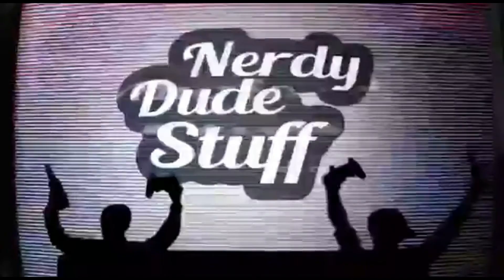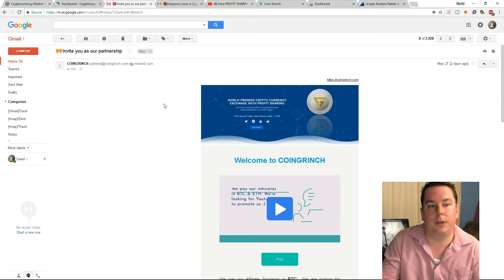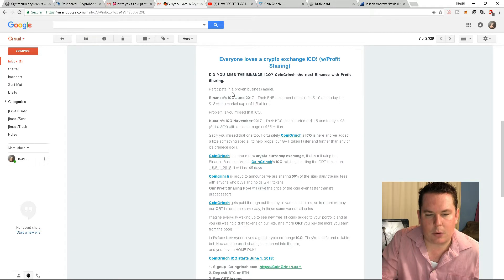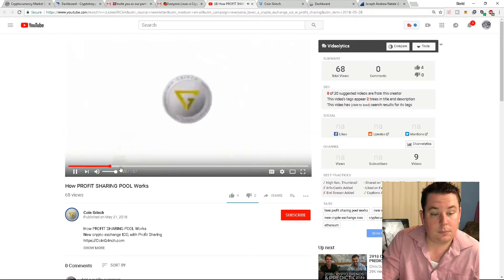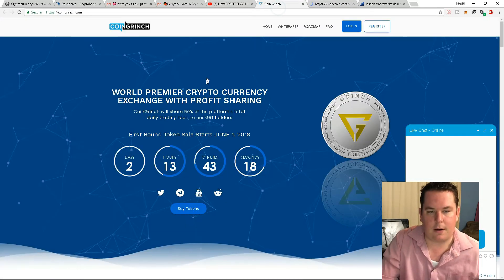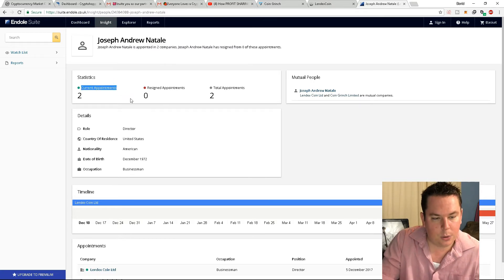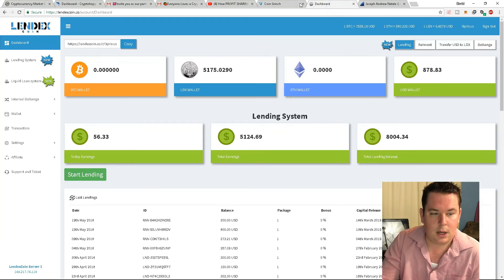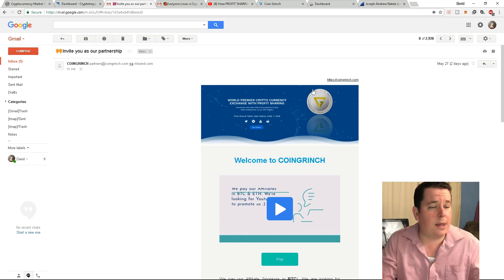What is CoinGrinch? Is CoinGrinch by Lendex? Is it a scam?